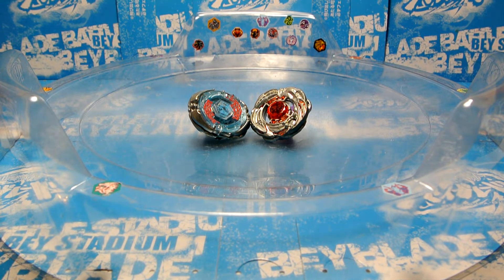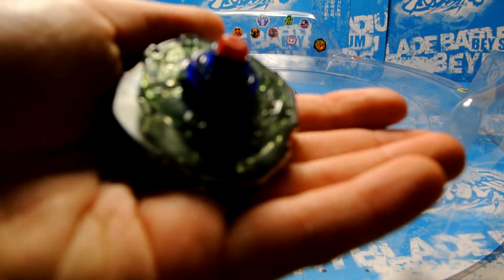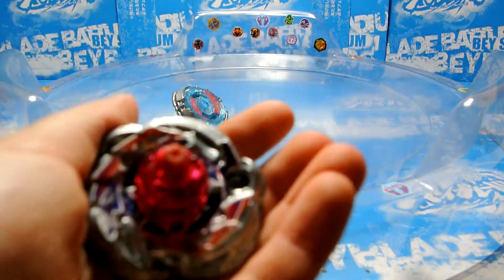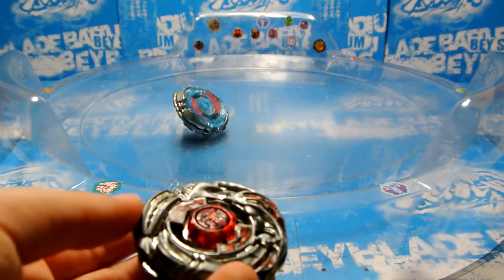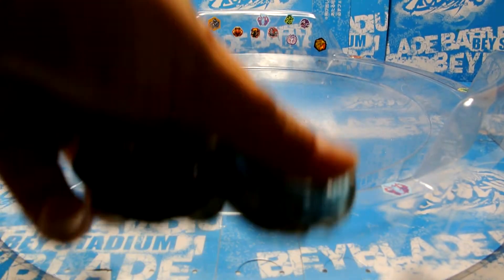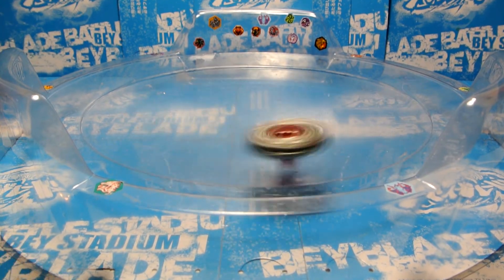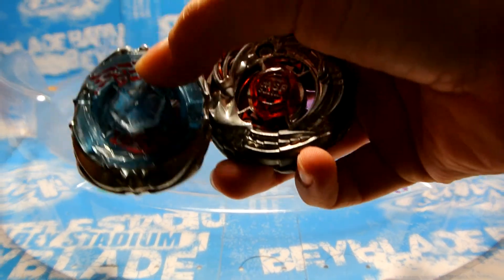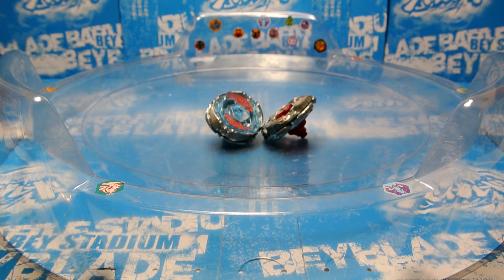BVB: MegaTurtles10 VS mroriona2! [1080p-HD]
↓│█║▌║▌║ READ ME ║▌║▌║█│↓

Watch in Full 1080p HD for the best experience!
1-4 videos are uploaded every week, mostly weekends!

Yo, guys! Here's the third BVB this week! One more to go, we're starting new epic videos! One of them is SUPER SLO-MO Beys! ;) And edited battles will be back! Tune in ;)

Want to be the next top fan of the week?

Camera: Nikon 1 J1 w/ Nikkor VR 10-30mm Lens.
Video Editor: Cyberlink PowerDirector 12 Ultra (Purchased Full Version).
Photo Editing Software: Photoshop CC (CS6) (Full Version).

Request your request battle below this video and the most thumb ups request battle comment will be a video battle!
Have a Beyblade, accessory etc. you want me to unbox? Post it below this video!

FAQs:
- Q: Are you a boy/girl?
A: Girl! Lol.
- Q: How old are you? And what grade?
A: 14. In 9th grade.
- Q: Are you single?
A: -_- Don't ask any of these personal questions.
- Q: Can I have a Bey, launcher etc.?
A: Well, no. But I will start doing giveaways soon, so tune in!
- Q: Why do you talk weird?
A: I'm hearing impaired and that took effect on my voice, making me have an accent.
A: US.
- Q: What Beys do you have?
A: Hasbro Beys, Takara Tomy Beys, including some from Metal Fusion, Masters, Fury & Zero-G/Shogun Steel.
- Q: Where do you purchase your Beys/accessories etc.?
A: Now, I purchase my Takara Tomy/SonoKong and some Hasbro Beys from Ebay. I get most of the Hasbro Beys from popular retail stores, such as Toysrus, Walmart, Target, Kmart etc.
- Q: How do you get money?
A: I get good grades!!! ;3 GRADES: MONAYYYY! XD
- Q: Do you do any tournaments?
A: I did some; I will start making some.
- Q: Are you British/Mexican etc.?
A: NO. I'm Cuban/American.
- Q: Will you do sub for sub?
A: Yes, of course ^^
- Q: Do you accept request battles?
A: Yes, but they may take a long time to completely upload all of the battles. You'll need to be patient.
- Q: Do you make illegal modifications?
A: Yes, I do.
- Q: What camera are you using?
A: Nikon 1 J1 w/ Nikkor VR 10-30mm Lens.
A: CyberLink PowerDirector 12 Ultra (Purchased Full Version).
- Q: Are you open to any Beyblade related questions?
A: Of course! I'm always happy to help!
- Q: Will you make me a intro/outro/profile picture/banner?
A: Well it depends how busy I am, but yes.
Note: If any other question isn't here, post it below here or anywhere & I'll answer.

I do not at all own the intro's spray sound effects.

▂ ▃ ▄ ▅ ▆ ▇ █ LINKS █ ▇ ▆ ▅ ▄ ▃ ▂

▂ ▃ ▄ ▅ ▆ ▇ █ EXTRAS █ ▇ ▆ ▅ ▄ ▃ ▂